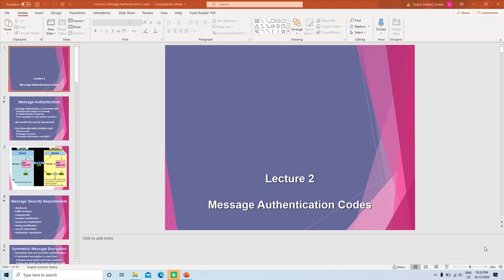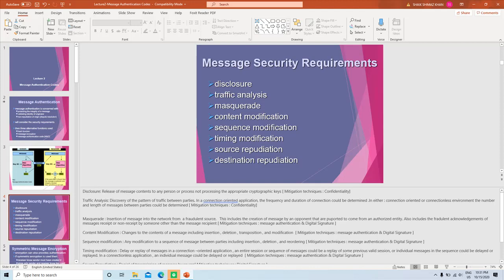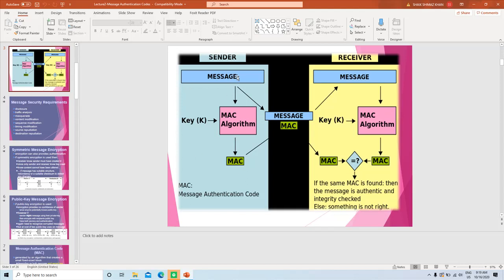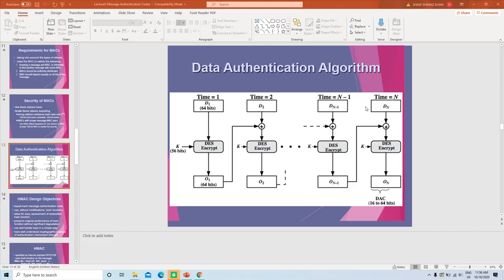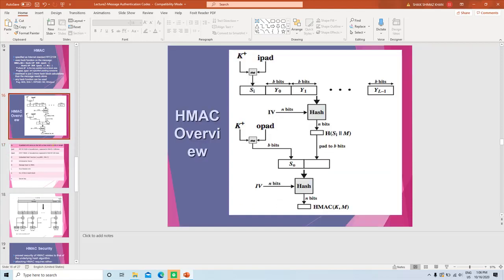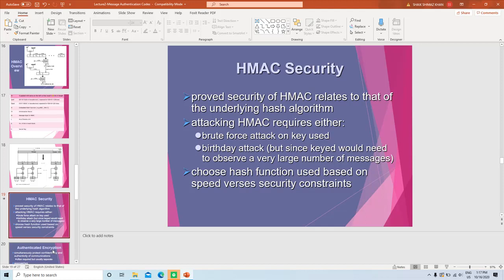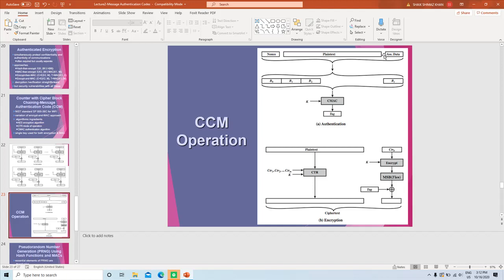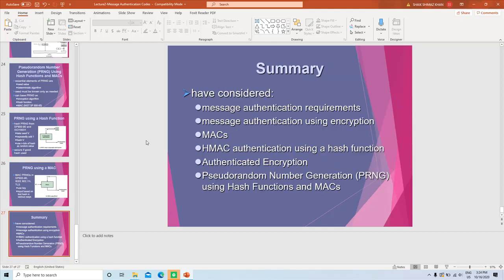Message Authentication Code ( MAC)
Message Authentication Code